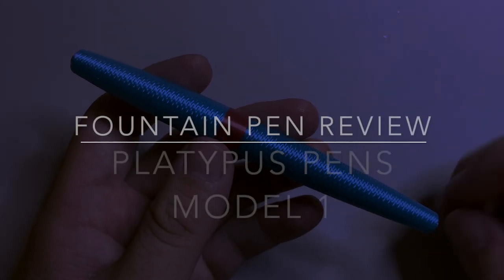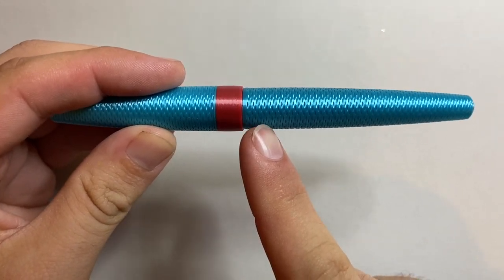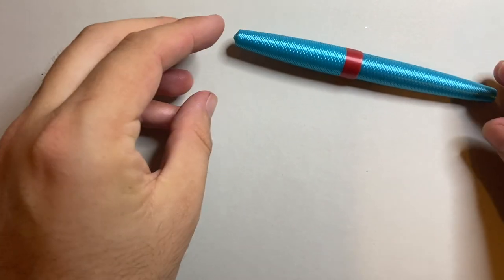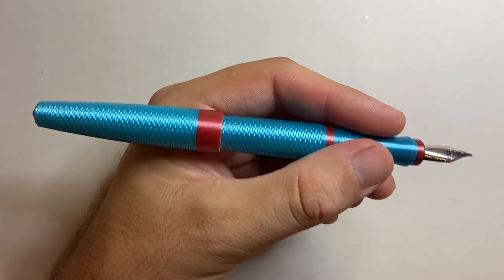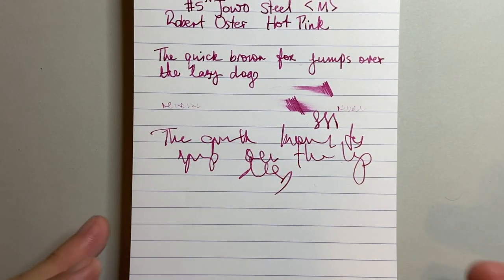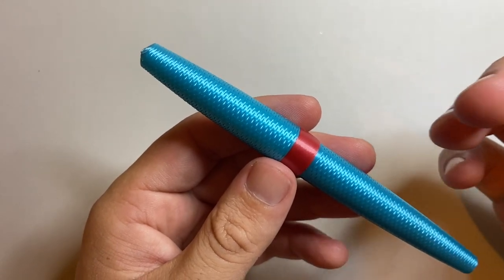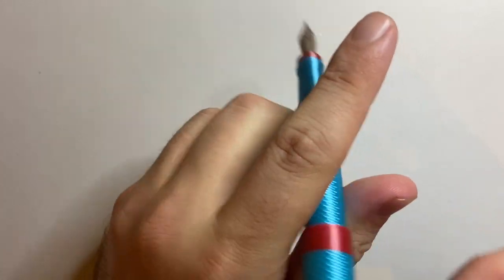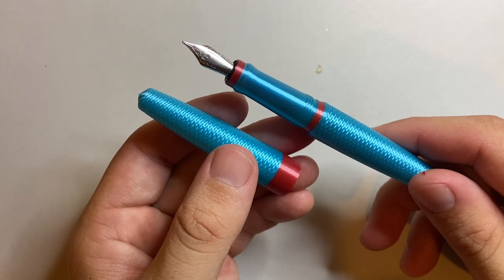THE OG! The Platypus Pens Model 1 Fountain Pen Review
Today I review the 3D printed Model 1 fountain pen from Platypus Pens. This was the original model, the OG from this interesting Melbourne-based pen manufacturer.

This pen was provided with out charge for the purpose of this review and subsequent videos on this channel.